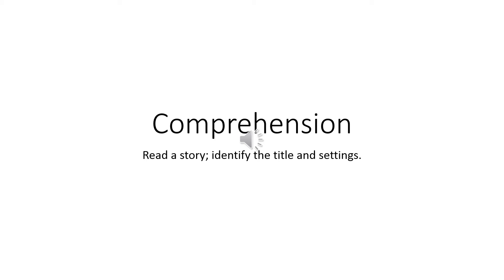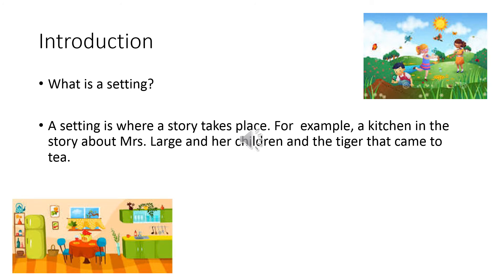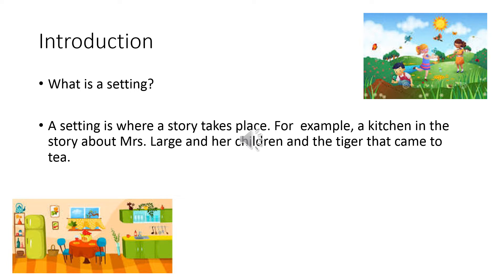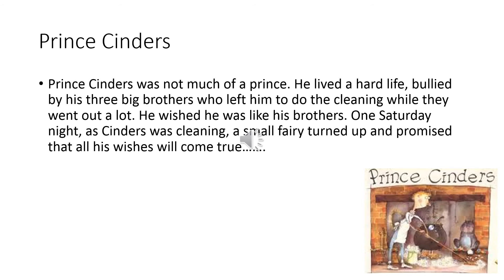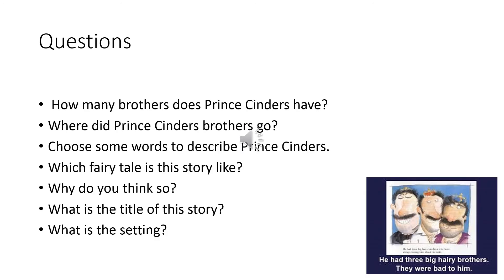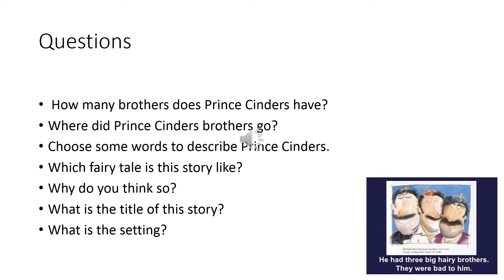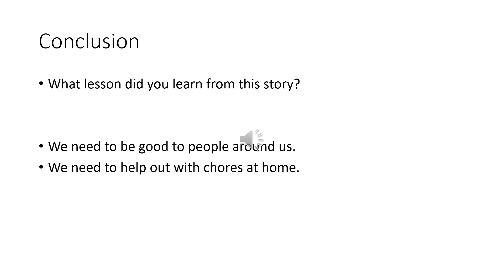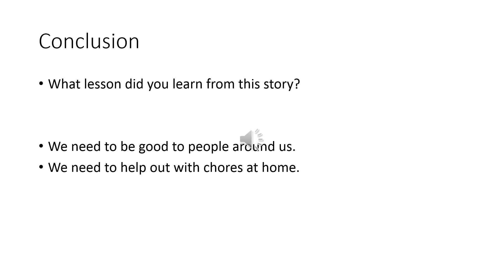comprehension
identify title and setting in a comprehension passage